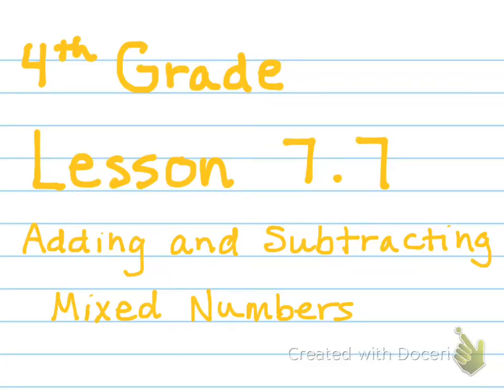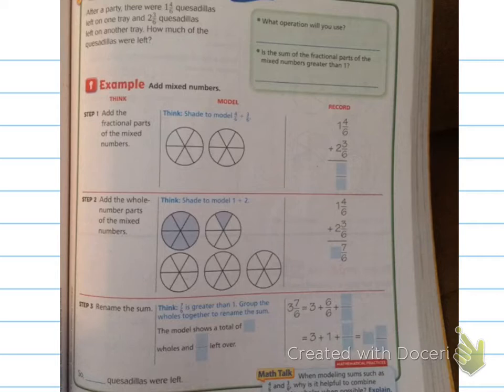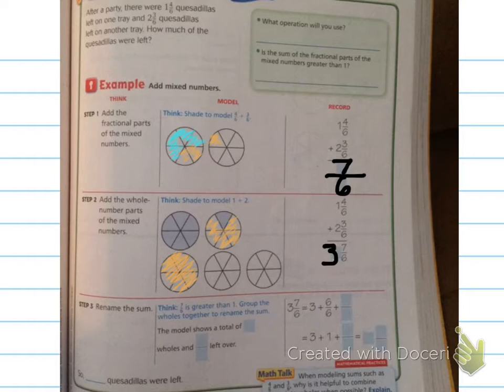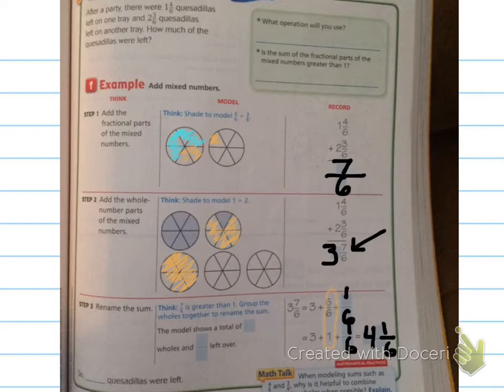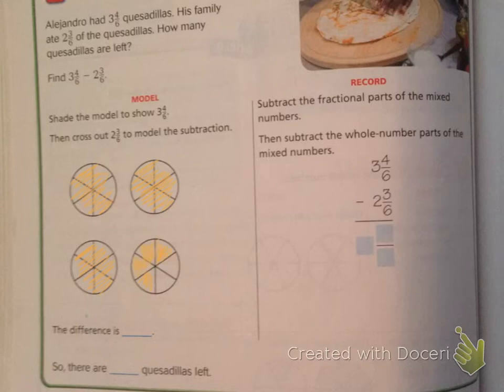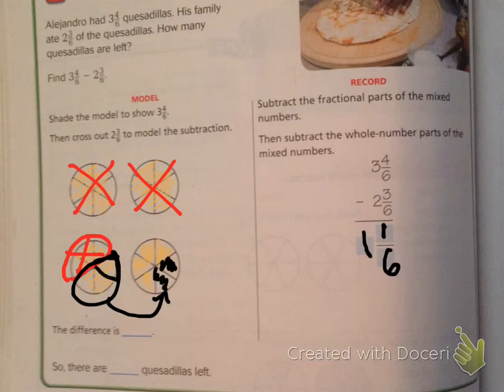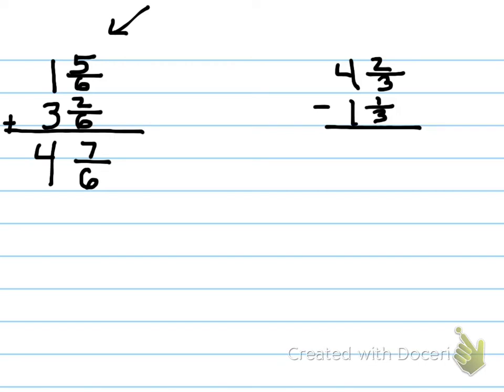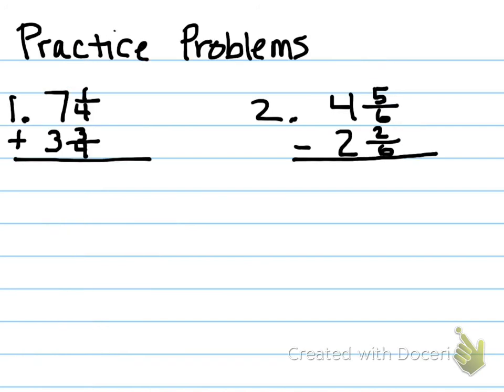4th Gr. Les. 7.7 - Add/Subtract Mixed Numbers